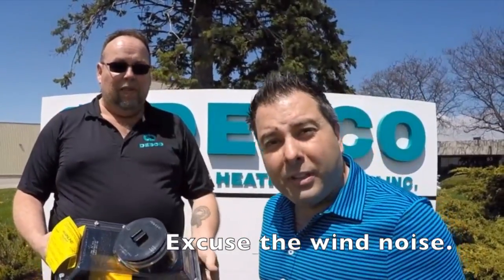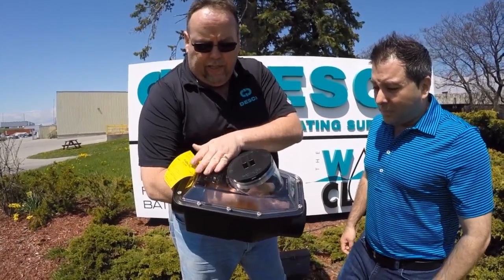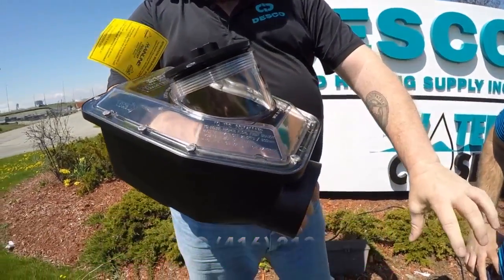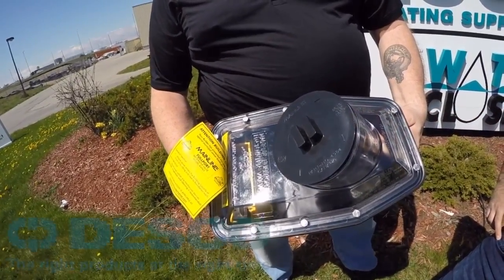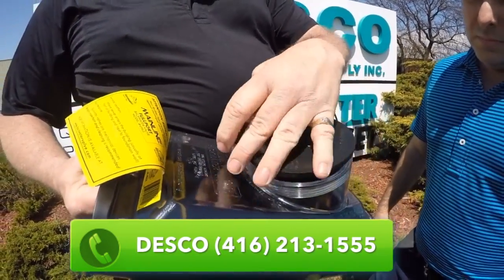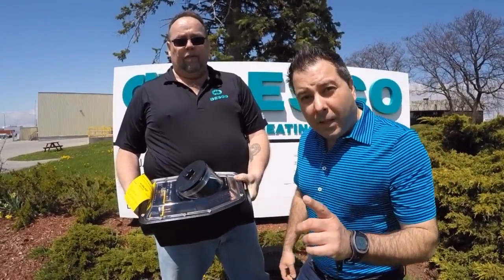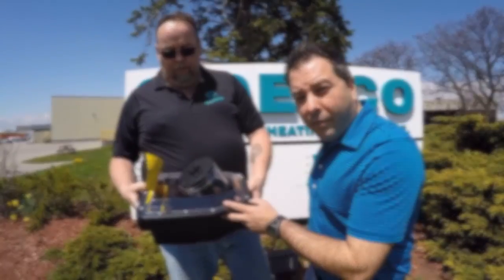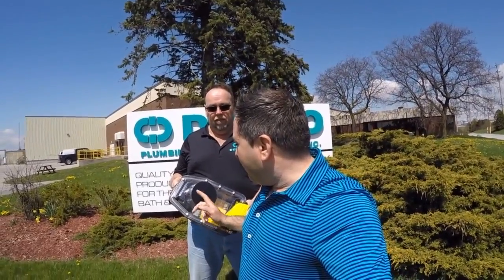Mainline Backflow Valve Installation Explained. IMPORTANT VIDEO - BACKWATER VALVE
In this video Sal Ciuro and George Dewar from Desco Plumbing and Heating Supply Inc discuss the benefits and importance of installing a Mainline Backwater Valve in your basement to avoid unwanted flooding. The audio quality in this video at times is a little rough due to strong winds, regardless the info is very valuable.
Note Our New Address is: 7550 Tranmere Dr, Mississauga, ON L5S 1S6

Please read below, all information taken from the City of Toronto official website, you may be eligible for subsidy when purchasing a backwater valve.

HELP PROTECT YOURSELF AGAINST BASEMENT FLOODING!

Basement Flooding Protection Subsidy Program (City of Toronto)

Basements can flood for many reasons.

While the City of Toronto is working to make improvements to its complex system of underground pipes, sewers and catchbasins, these improvements alone cannot completely protect a home from basement flooding.

With the increasingly frequent and severe weather, it is essential that homeowners take the appropriate action to reduce the risk of basement flooding on their own private property.

To assist, the City offers owners of single-family, duplex and triplex residential homes a financial subsidy of up to $3,400 per property to install flood protection devices including a backwater valve, a sump pump, and pipe severance and capping of the home’s storm sewer or external weeping tile connection.

Selecting a contractor

Before work starts, verify that your contractor has a valid City of Toronto business license by contacting Municipal Licensing & Standards (MLS) at or checking online at toronto.ca/mls.

If your contractor does not have a valid City of Toronto license, you will be denied funding for the work completed.

Basement Flooding Prevention: Video (City of Toronto official website)